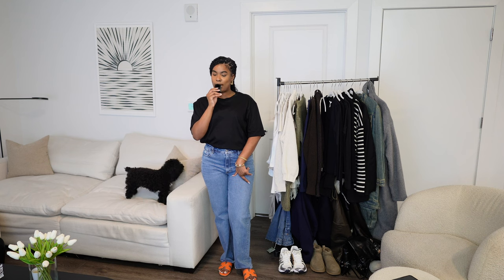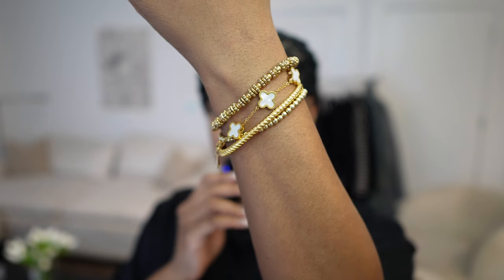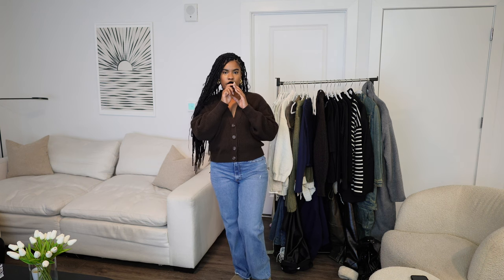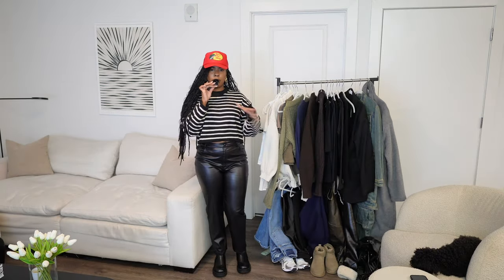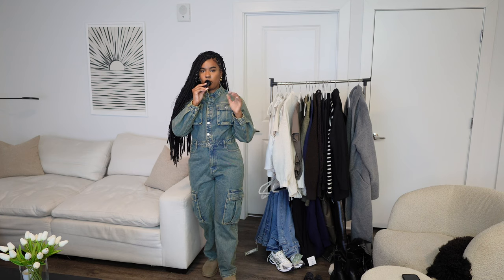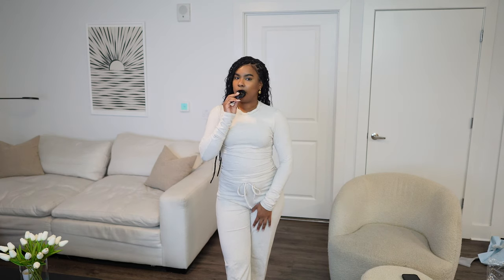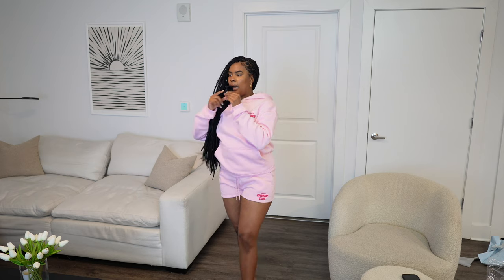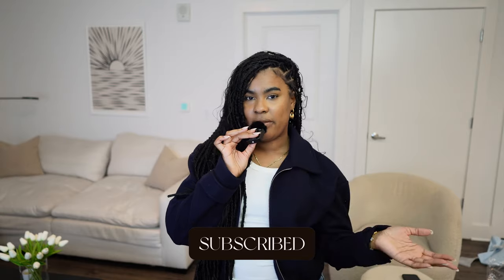Fall Capsule Wardrobe Essentials 2023 | Everything You Need this Year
In this video, I'm sharing my fall capsule wardrobe essentials for this year. Everything you need to stylishly stay warm this fall season!

This year, it's time to update your fall wardrobe with some new, stylish essentials. In this video, I'm sharing my fall capsule wardrobe essentials for this year. From jackets to sweaters to skirts, this wardrobe will help you stay warm and stylish all fall!
Welcome to day 5 of VLOGTOBER! I am giving you a very entertainingly chaotic fall capsule wardrobe essentials video where I show you my new favorite fall casual outfits that are perfect if you have timeless minimal style

Products Mentioned

AMAZON linked in storefront under Fashion

SKIMS
COTTON JERSEY LONG SLEEVE T-SHIRT
NAVY & HEATHER OATMEAL / L

COTTON JERSEY STRAIGHT LEG PANT

WHITE FOX
COMFORT CLUB OVERSIZED HOODIE BON BON - XS/S

H&M
Ribbed Tank Top

ABERCROMBIE & FITCH
Curve Love Ultra High Rise Ankle Straight Jean

UGG
Classic Ultra Mini Antilope

ASICS
ASICS Gel-Kayano 14 White Midnight

ZARA
FAUX LEATHER CROP BIKER JACKET

Topicals use BRIJOURNAL for 20% of first order